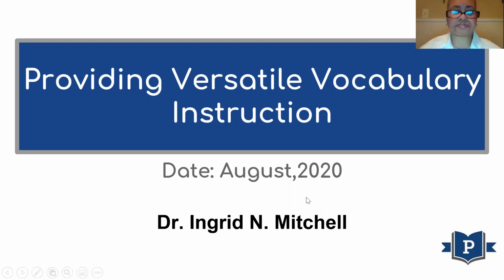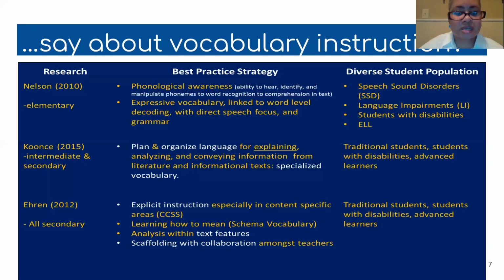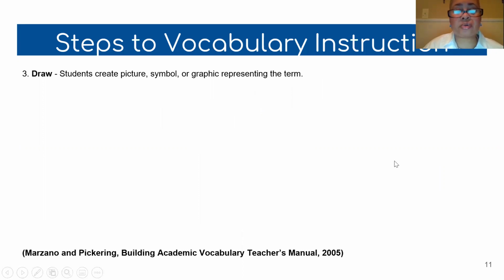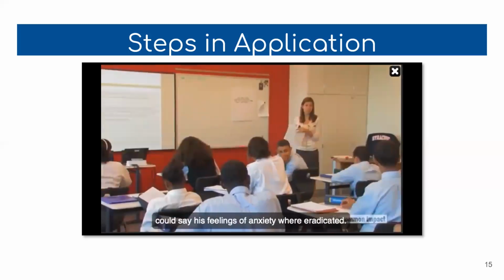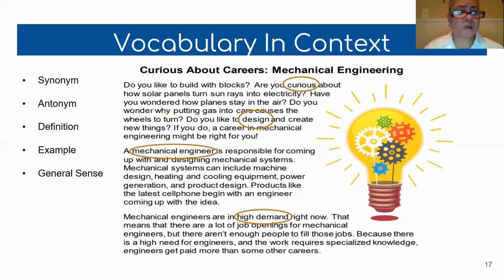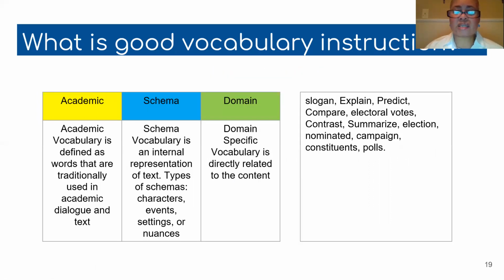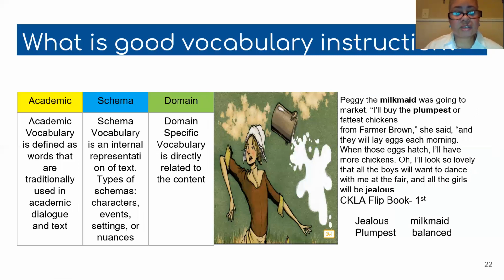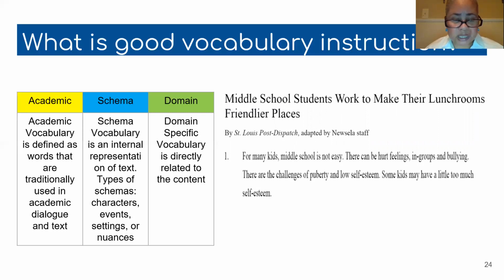Providing Versatile Vocabulary Instruction, Asynchronous, 8 25 20